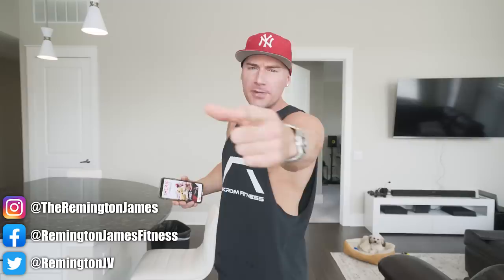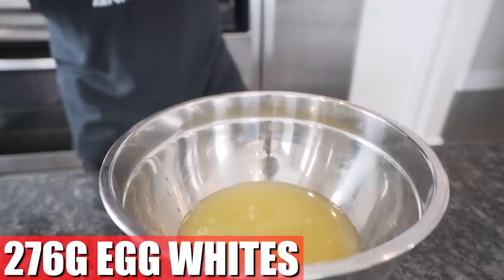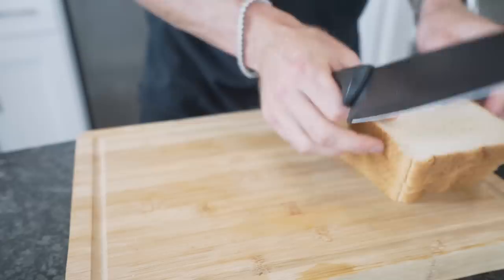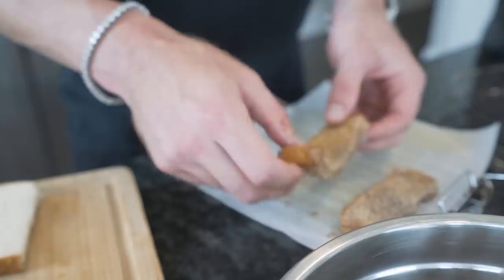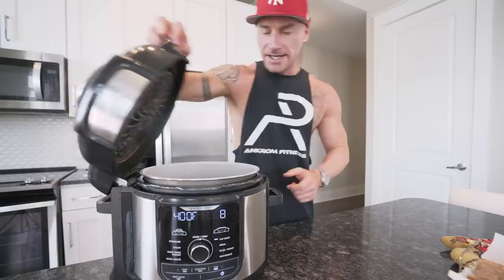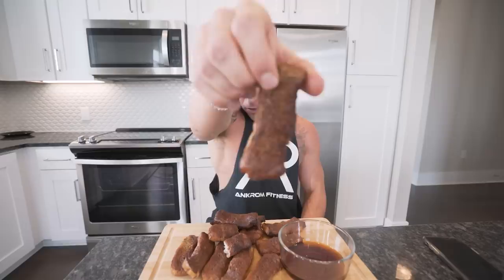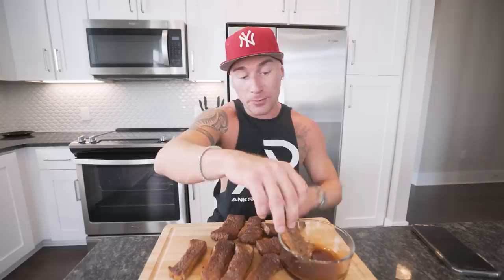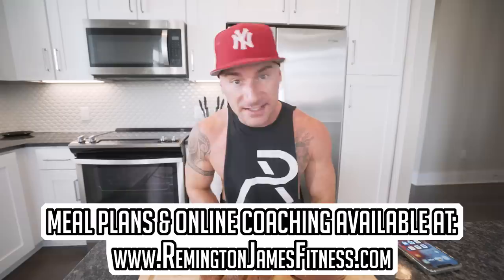ANABOLIC FRENCH TOAST STICKS | High Protein Bodybuilding Breakfast Recipe